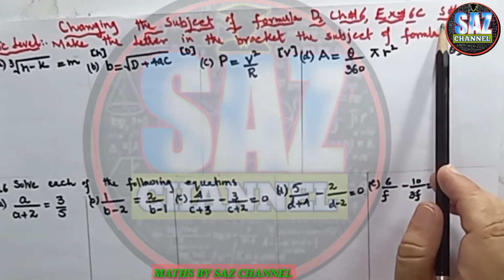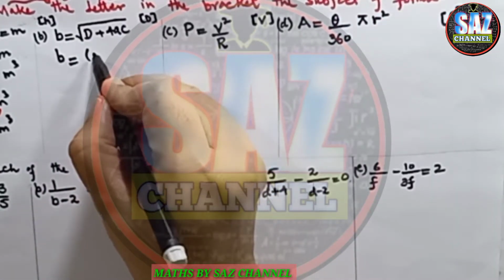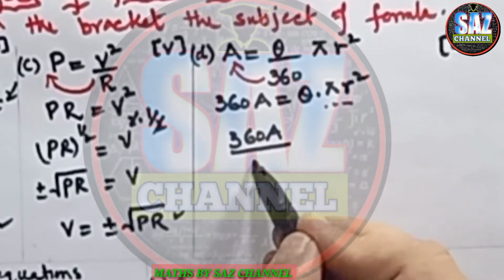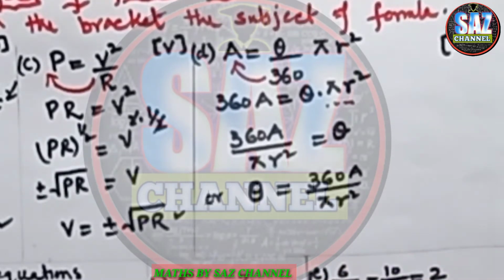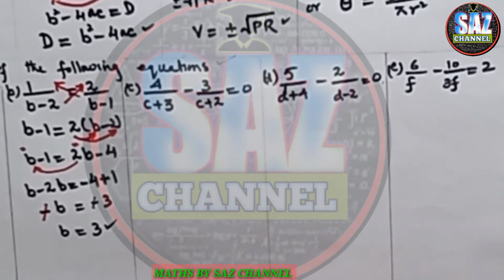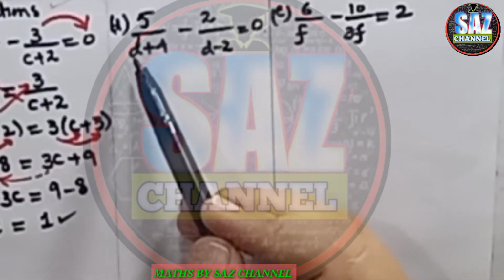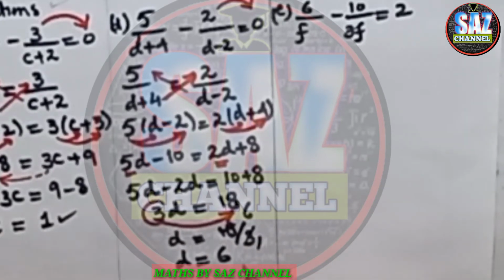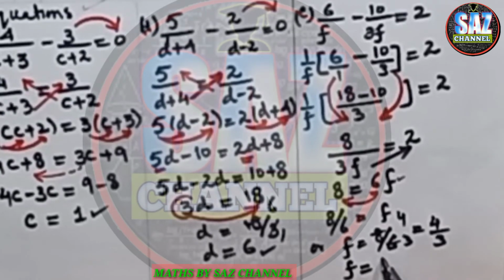Changing the subject of formula|NSMD2(7TH EDITION ) ,EX#6C,Q#3,Q#6(a,b,c,d)SAZChannel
In this video you can watch an easy and step by step explanation of how to make given letter the subject of formula for problems involving squares,cubes,square and cube roots.
Focus is given on rearranging the letter in the equation the subject of formula